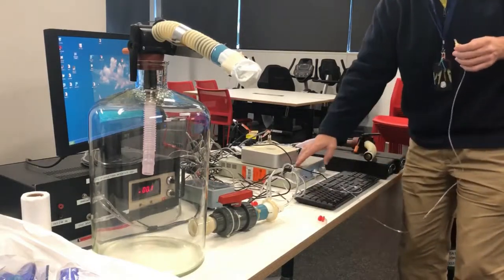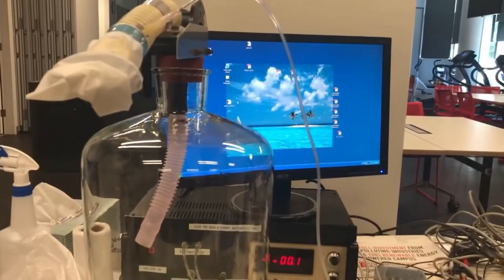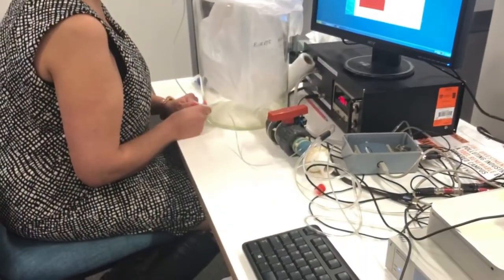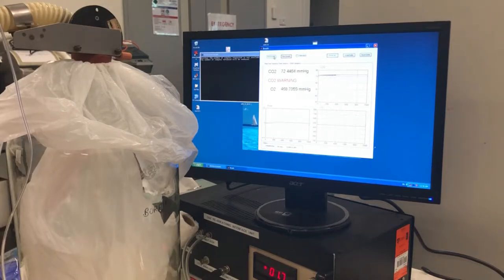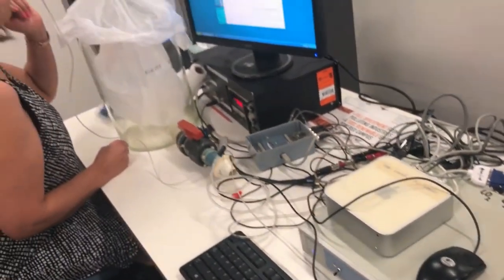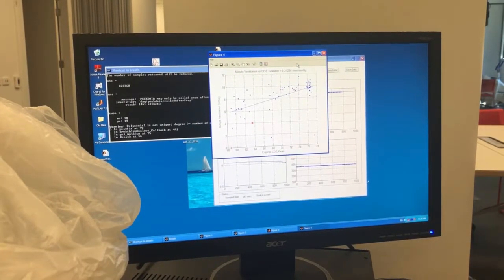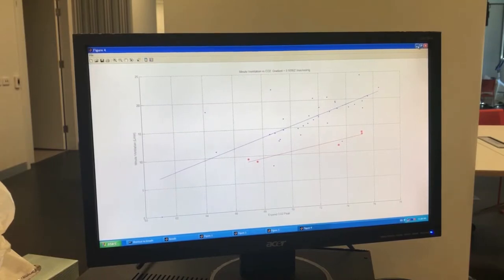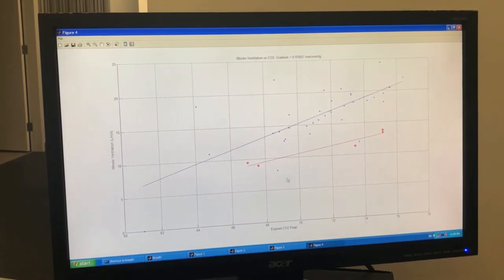Rebreathing Instructional Video - Technical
This video is to show technical staff how to set up and carry out the rebreathing demonstration in class.